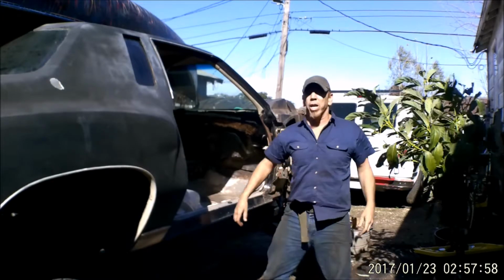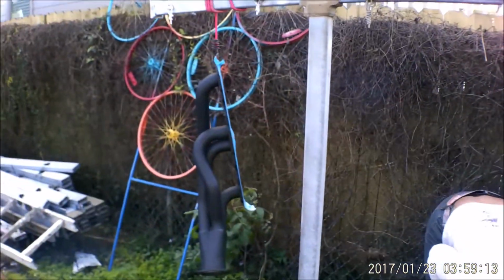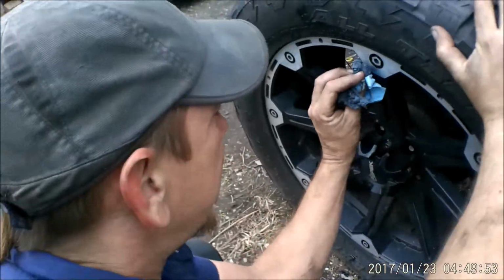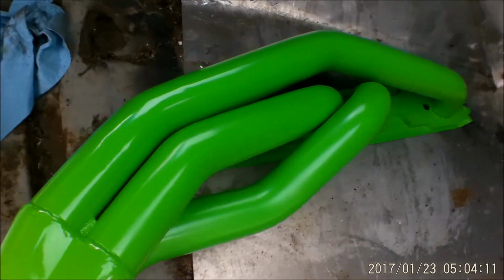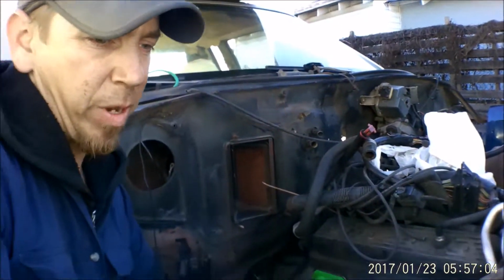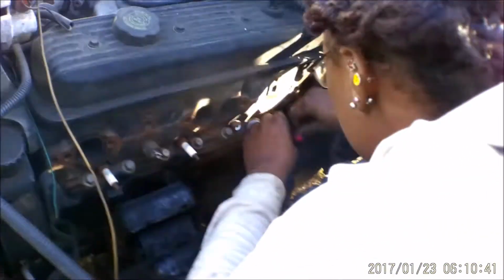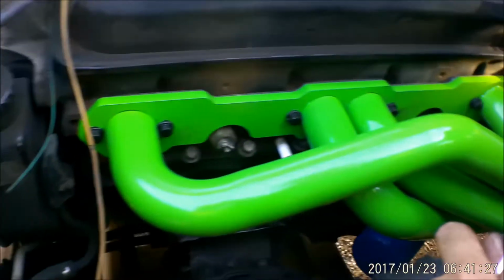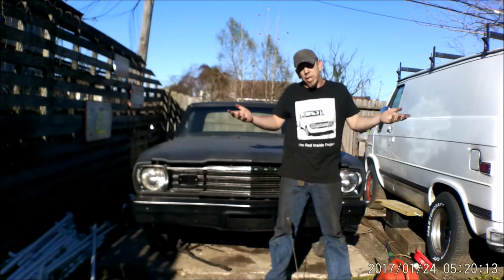BeckBuilt Episode 19 Monster Headers for the Monster Carly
Recording was cut short this weekend by rain so I gave you guys what we had.